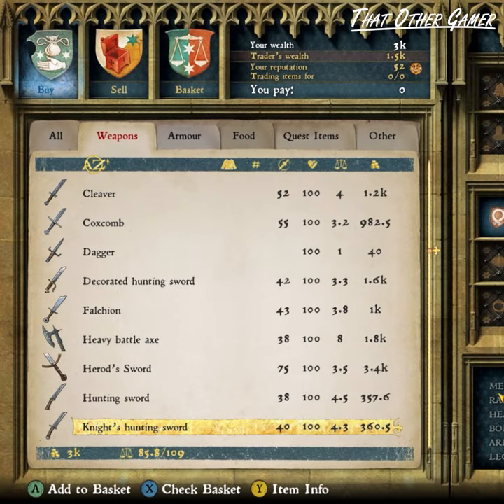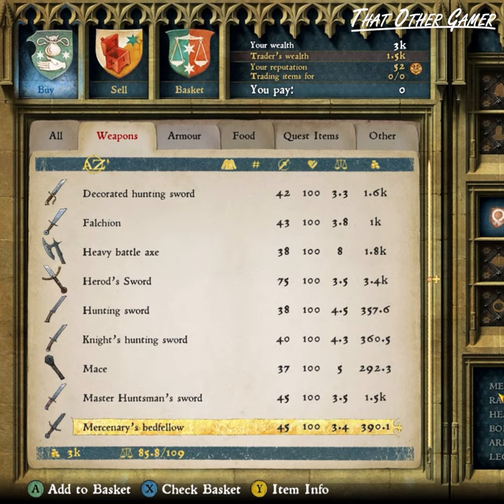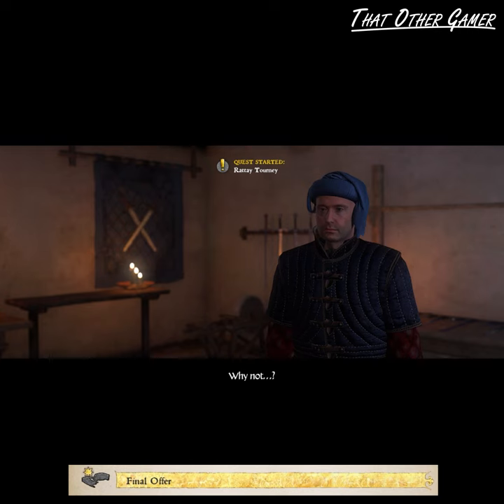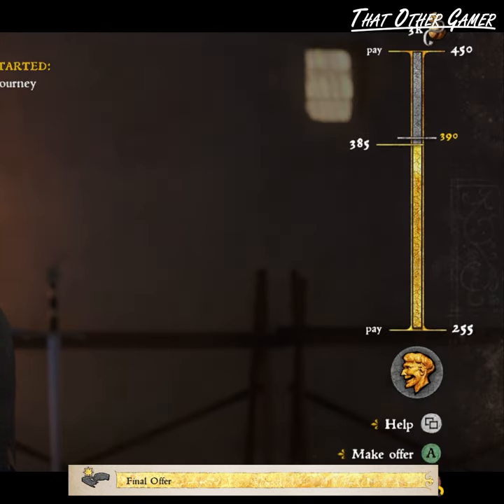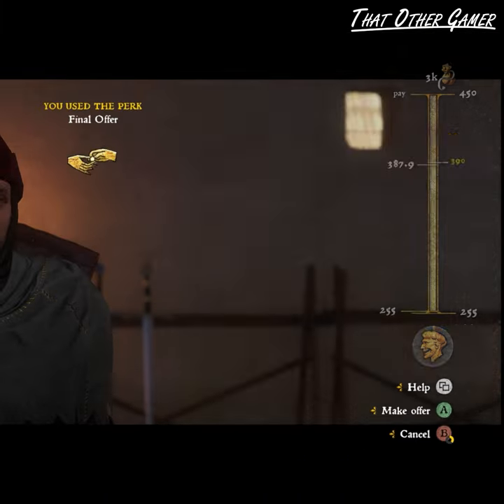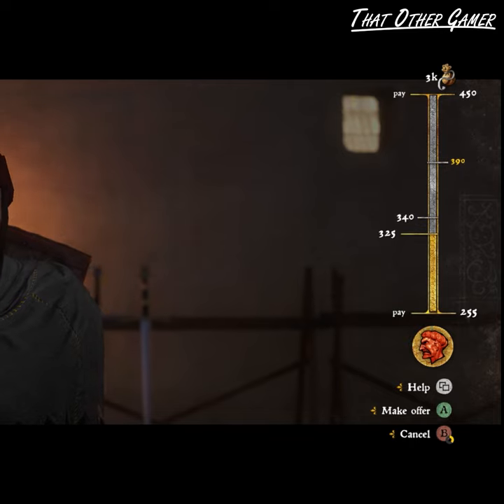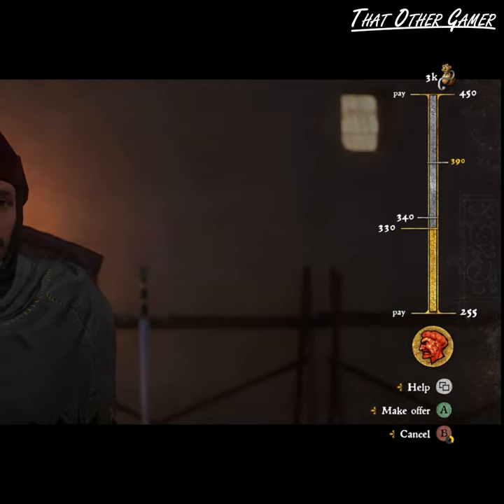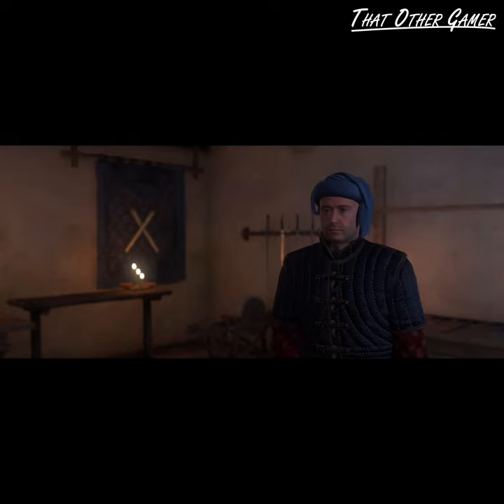How To Easily Haggle | Kingdom Come Deliverance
Kingdom Come Deliverance is a medieval RPG game set in 15th century Bohemia,developed by Warhorse Studios and published by Deep Silver.

REFERENCES
BOOK| BARGAINING FOR ADVANTAGE-NEGOTIATION STRATEGIES FOR REASONABLE PEOPLE
AUTHOR| G. RICHARD SHELL

BOOK| NEVER SPLIT THE DIFFERENCE-NEGOTIATING AS IF YOUR LIFE DEPENDED ON IT
AUTHOR| CHRIS VOSS